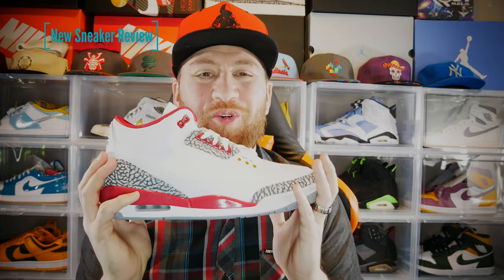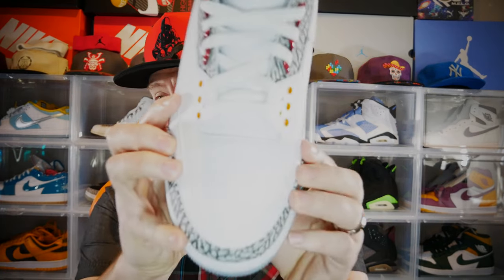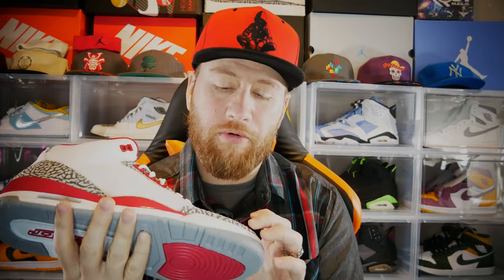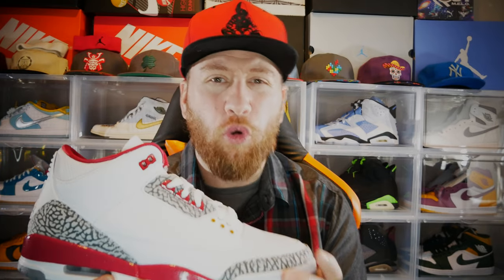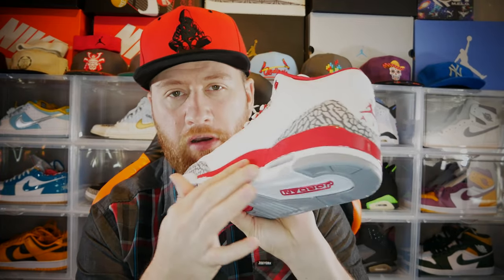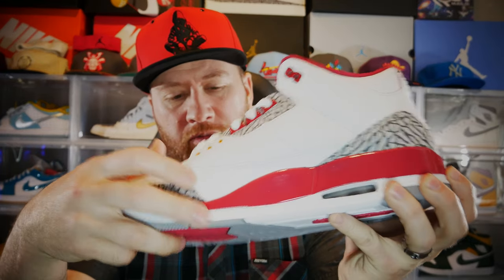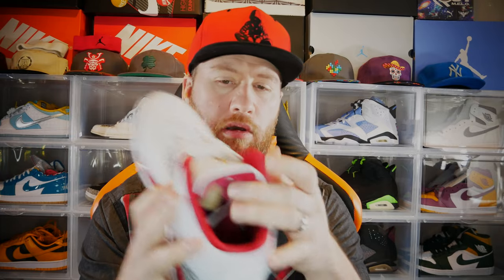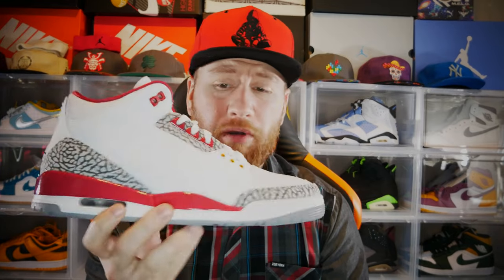A Detailed Look - Jordan 3 Cardinal Red | Shoe Review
Hey, sneakerheads!! What’s up! Welcome to JD Sneakers on Fire. You are watching A
Detailed Look - Jordan 3 Cardinal Red.

In this video, I'll be giving you a detailed look and review of the sneaker Jordan 3 Cardinal Red. If you're a sneakerhead and thinking
tuned!

00:06 Intro
00:20 First look at the Jordan 3 Cardinal Red| Worth getting?
02:53 Final Thoughts